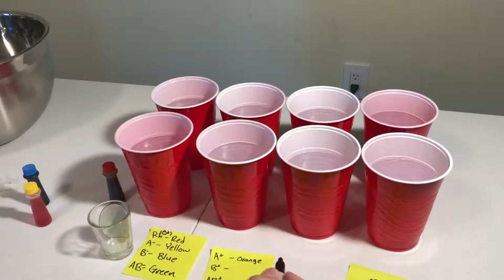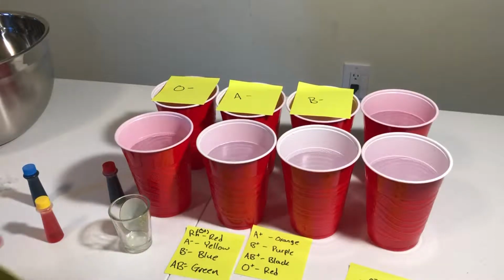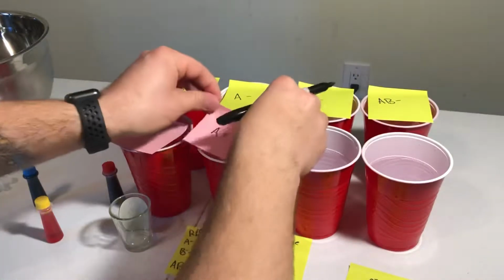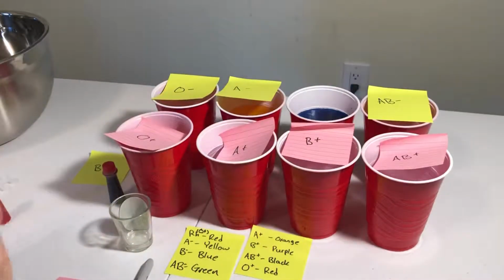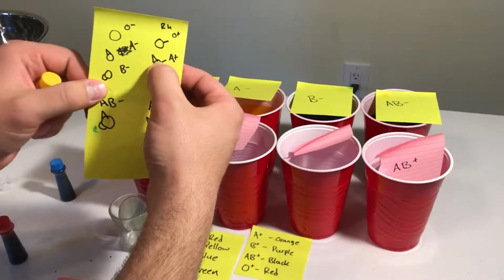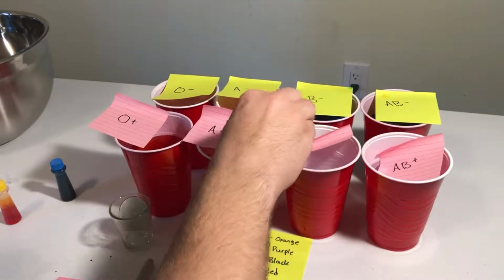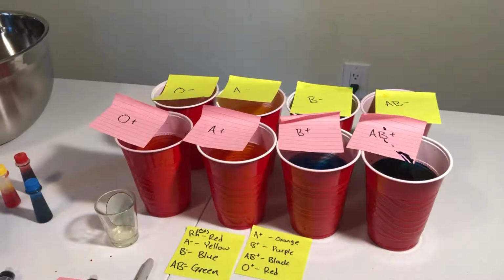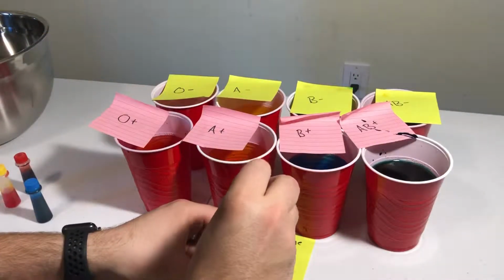How to understand blood types using color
In this video I step away from my hobby and show you all how to understand blood typing a little bit better. I am a registered nurse and one thing I love to do more than anything is explain the difficult to understand when it comes to the medical field.

If this video helped you out, let me know by leaving a like and a comment and don’t forget to share this with colleagues and friends.

Whether you are in healthcare, just getting started, or just want more information on something, let me know and I would love to research the subject and make it easier to understand!